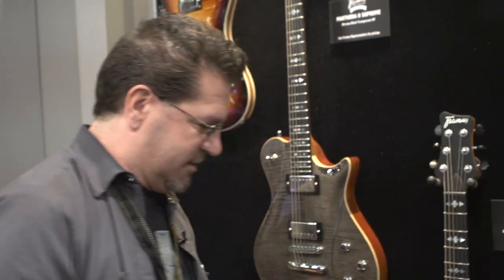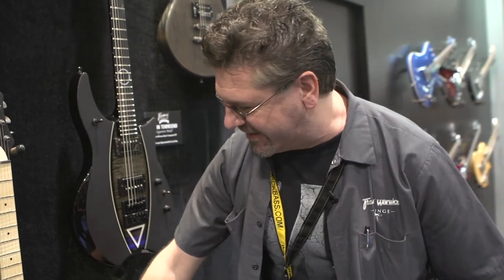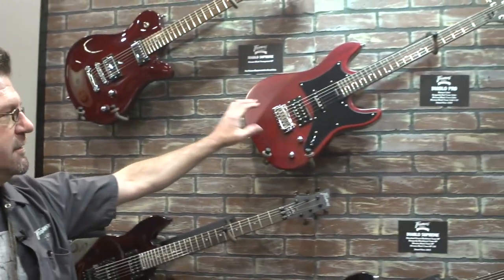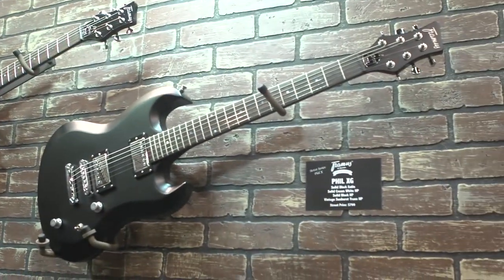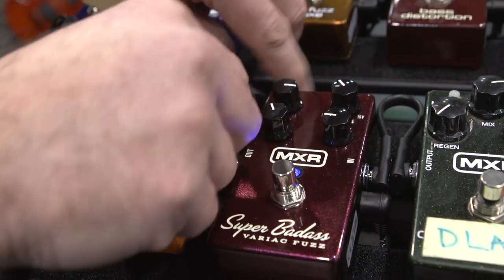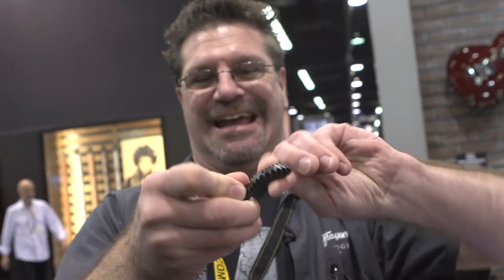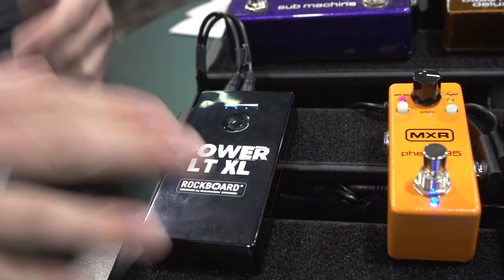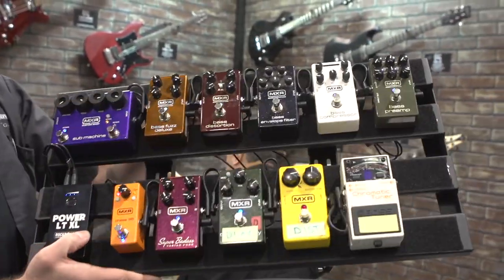NAMM 2017 - Framus Guitars - Panthera II, Television, Plank T and D Series Guitars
Guitar World stopped by the Framus Guitars booth to check out some new gear at Winter NAMM 2017.